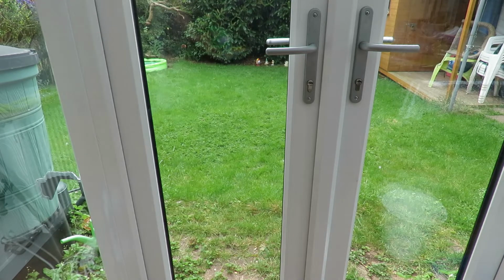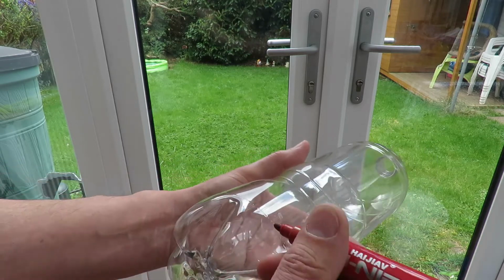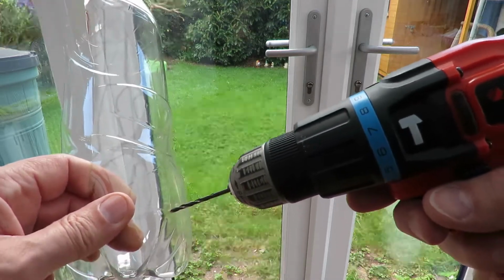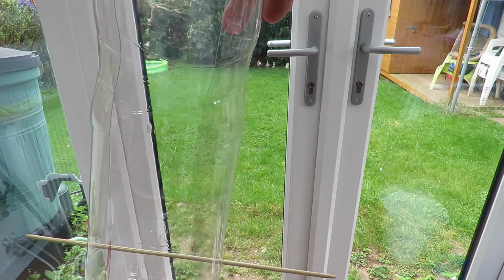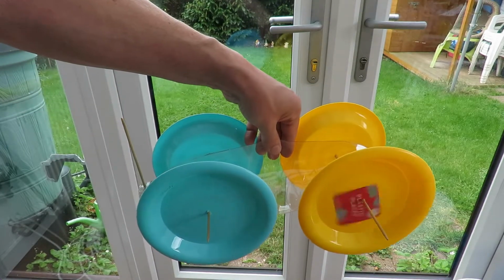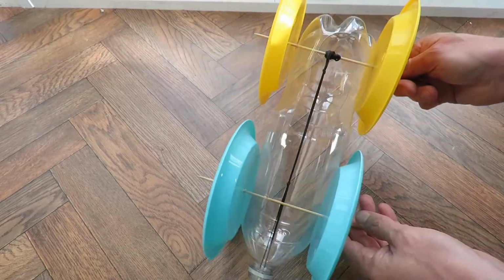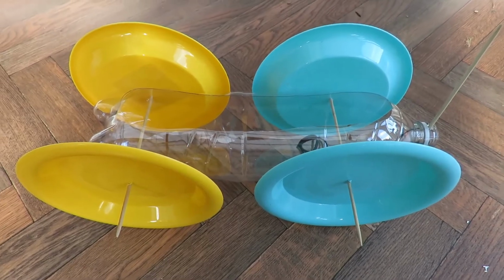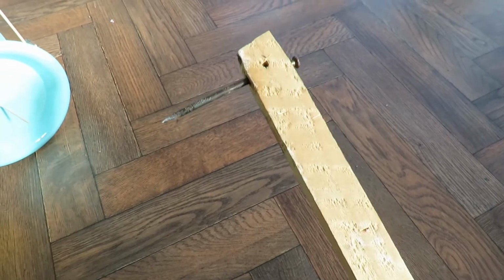Put a rubber band on it #0246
Put a rubber band on it #0246. In this episode I use 4 small plastic plates from Poundland for wheels and a pop bottle for the body.

Components
Pop Bottle
4 plastic plates
3 bamboo canes
Rubber bands

Tools
Power drill
or nail on a stick
Sharp knife
or scissors